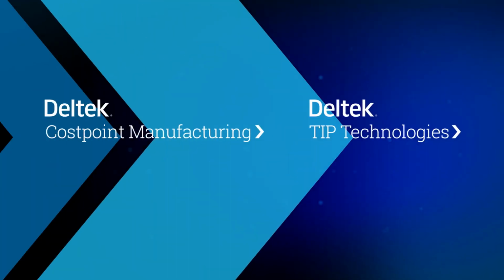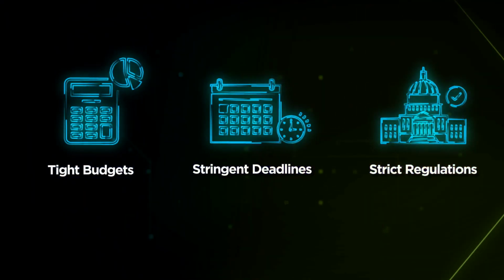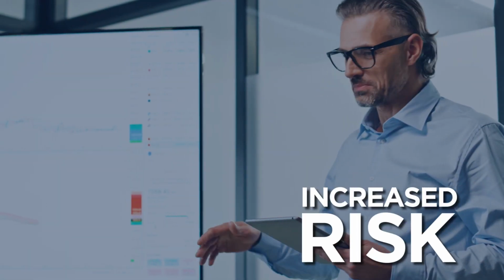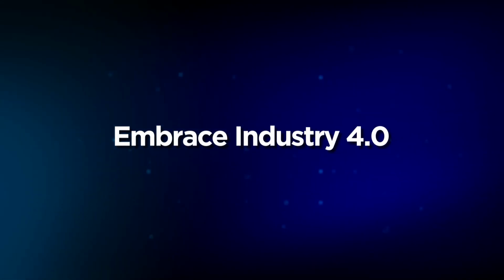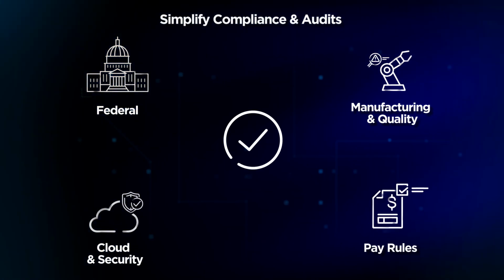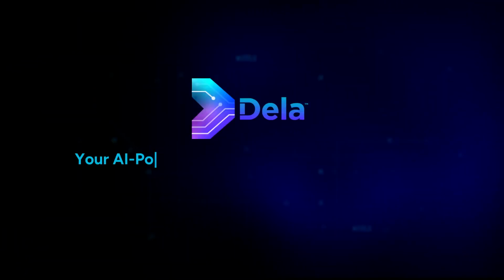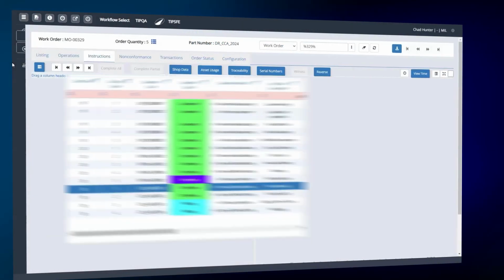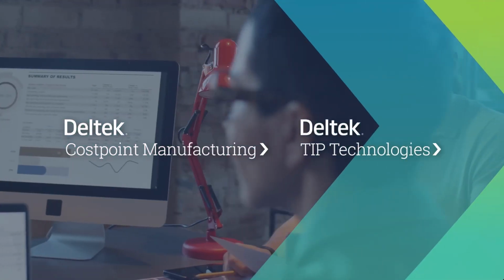Deltek's All-In-One Manufacturing Solution for Government Contractors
🏗️ Deltek solutions transform manufacturing for government contractors. Embrace Industry 4.0 with a digital strategy to align projects, people and materials. From automating production with Costpoint to enhancing quality with TIP Technologies, manufacturers can simplify compliance and drive success.

⏰ Time Stamps:
0:00 - Transform Your Manufacturing Operations with Deltek
0:05 - How Deltek Solutions Support the Unique Challenges of Government Contractors
0:57 - Embracing the Culture of Industry 4.0
1:14 - Optimize Operations with Costpoint, Deltek's ERP for Government Contractors
1:32 - Deltek Dela™: The AI-Fueled Business Companion for Deltek Costpoint
1:52 - Costpoint Integration with TIP Quality Assurance and Shop Floor Execution Software

💡 Learn more about Deltek Dela™ and how it supports your government contracting business in this short video

💻 About Deltek: Project-based businesses transform the world we live in. Deltek innovates and delivers software and solutions that power them to achieve their purpose. Our industry-specific software and information solutions maximize our customers' performance at every stage of the project lifecycle by enabling superior levels of project intelligence, management and collaboration.
Deltek is the recognized global standard for project-based businesses, helping more than 30,000 organizations of all sizes deliver on their mission.